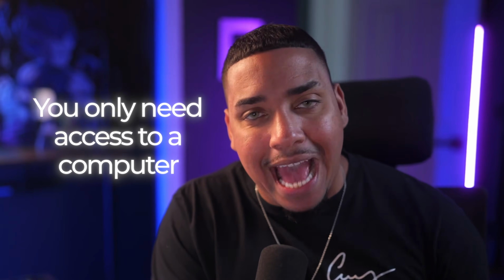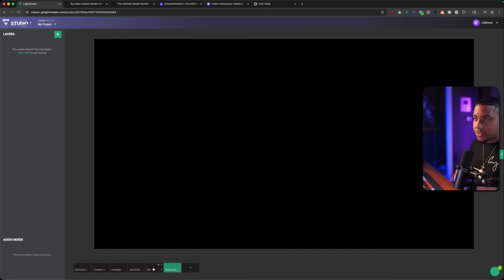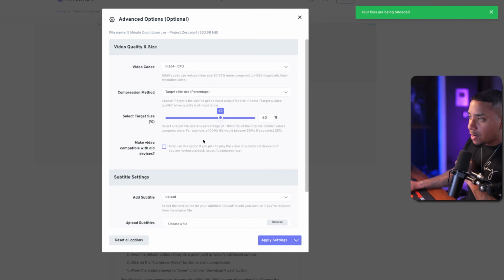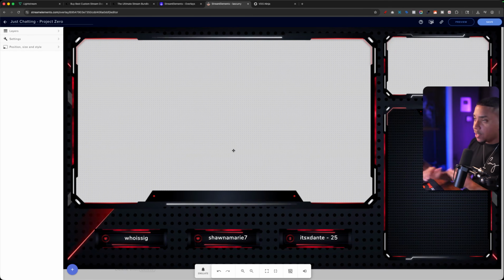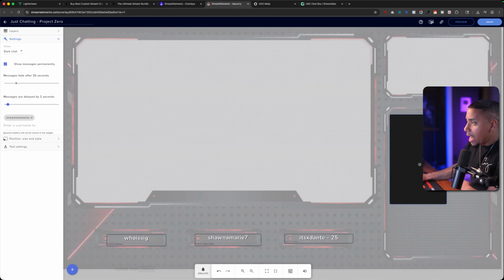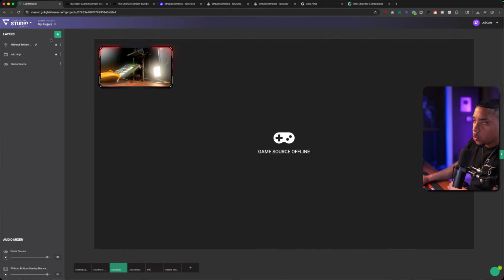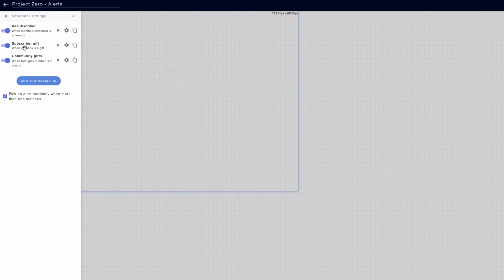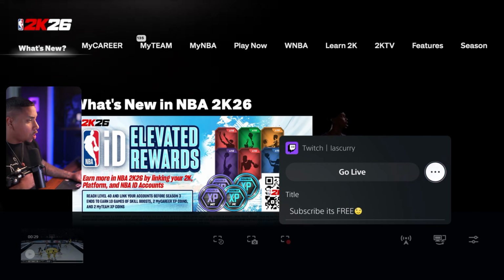How to Add Overlays on PS5 (Step By Step Guide)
?vsi=123696

⏰ Video Chapters

0:00 - PS5 Overlays Without a Capture Card (Intro)
0:52 - Setting Up Your Lightstream Account
2:52 - Connecting PS5 to Lightstream (DNS Setup)
4:27 - Downloading Your Stream Overlay Bundle
6:49 - Creating Starting, Gameplay, & Ending Scenes
13:17 - Adding a 5-Minute Countdown Timer (Pro Hack)
21:19 - Customizing Your Just Chatting Layout
27:10 - Using Your Phone as a PS5 Webcam (FREE)
33:17 - Setting Up Your Pro Gameplay Scene
42:52 - How to Add Follower & Subscriber Alerts
52:09 - Adding Professional Stinger Transitions
55:31 - Final PS5 Broadcast Settings & Go Live

How to Stream on PS5 to YouTube Twitch & Kick